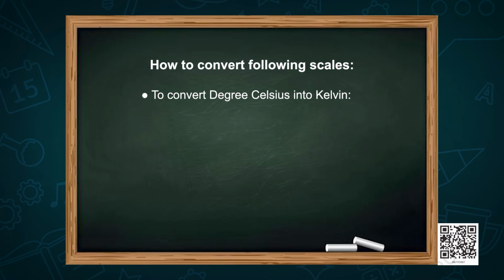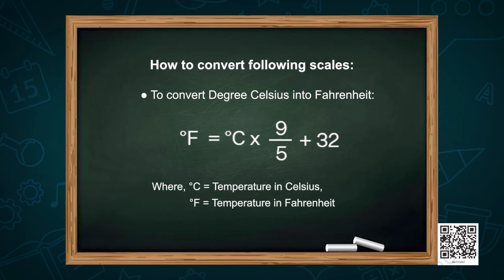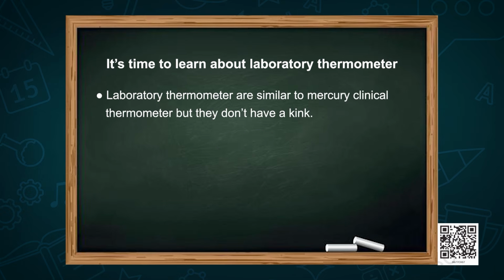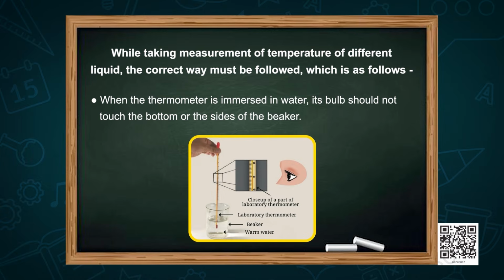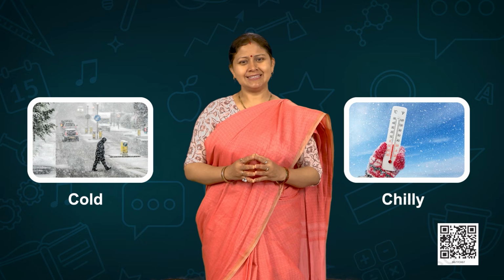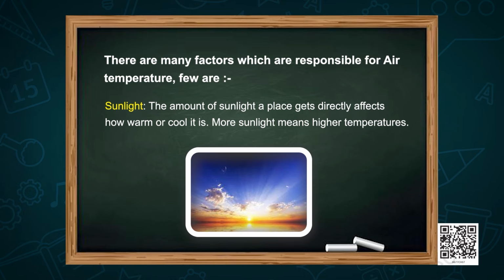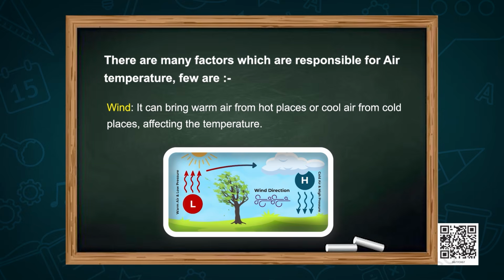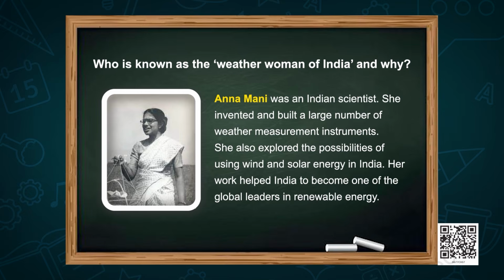NCERT Textbook_Grade 6_Chapter 7 Curiosity_Temperature and its Measurement Part 2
This programme is based on the NCERT Textbook, Science,Class 6, Curiosity.